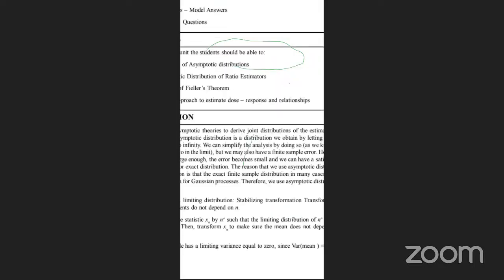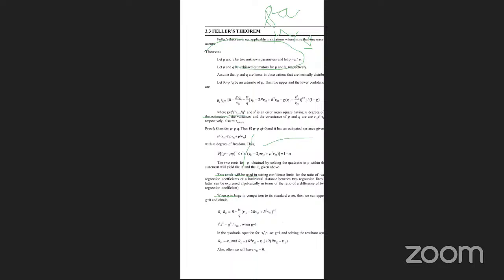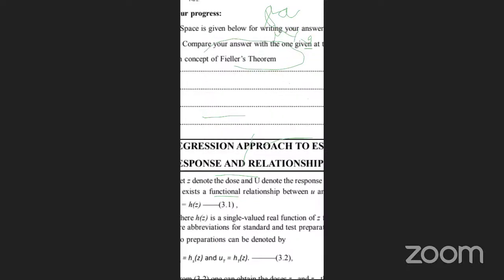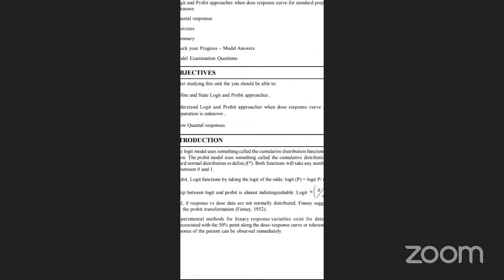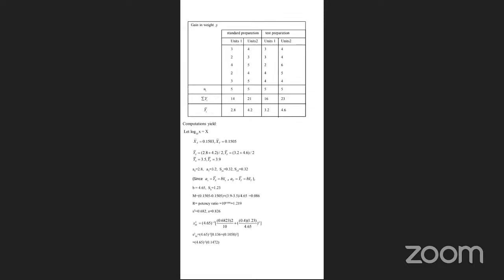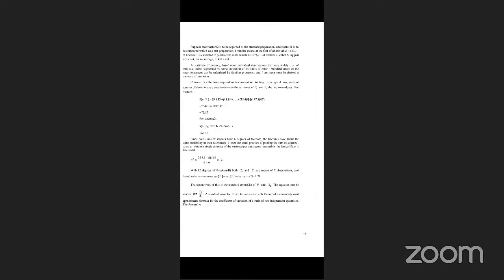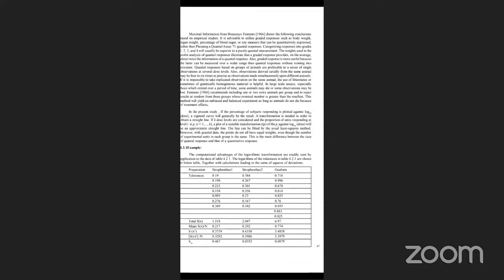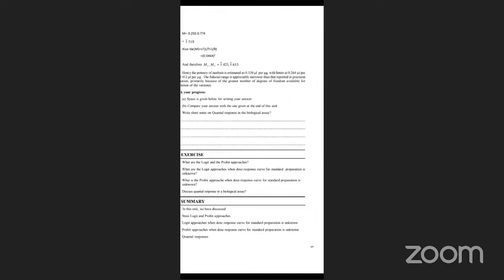UG 5th Sem Statistics (Elective-B) E/M